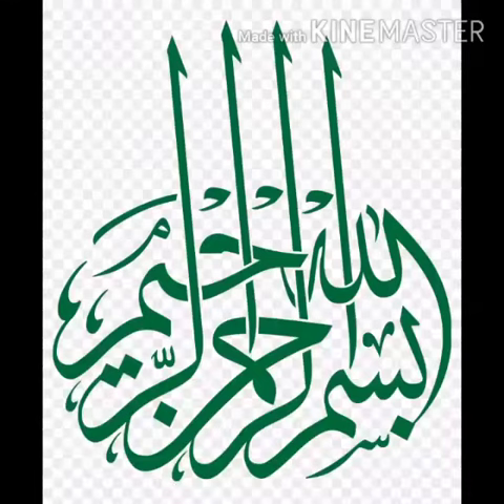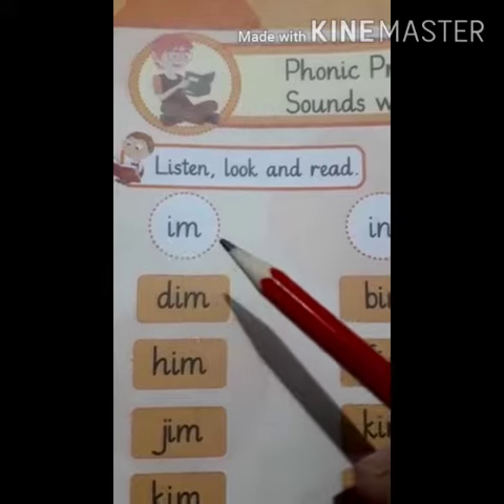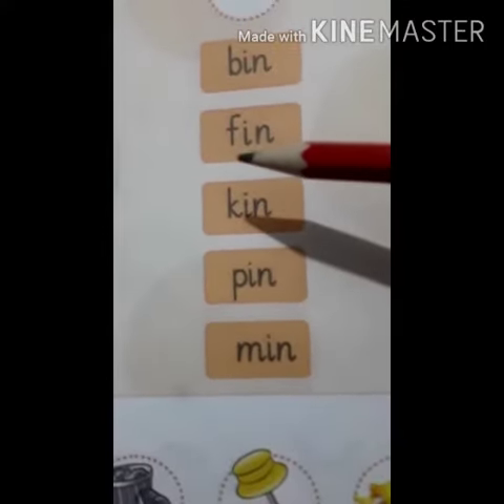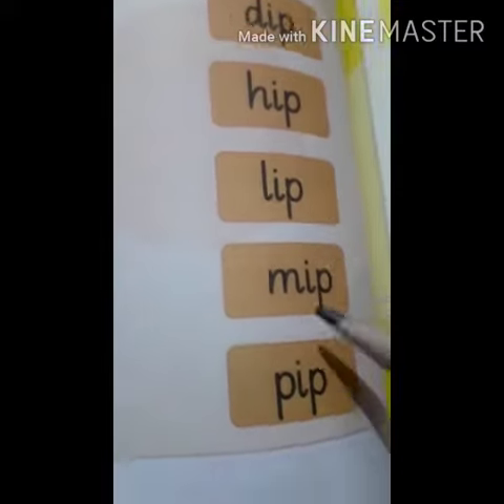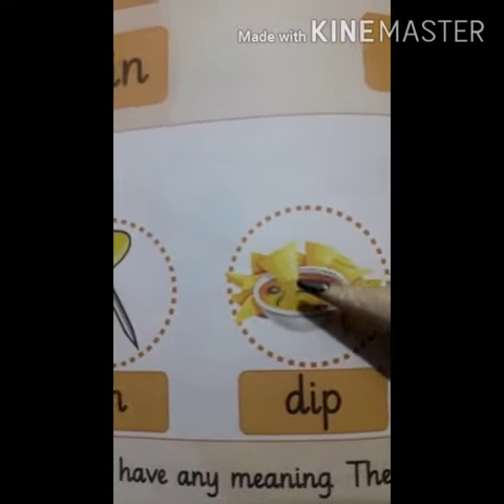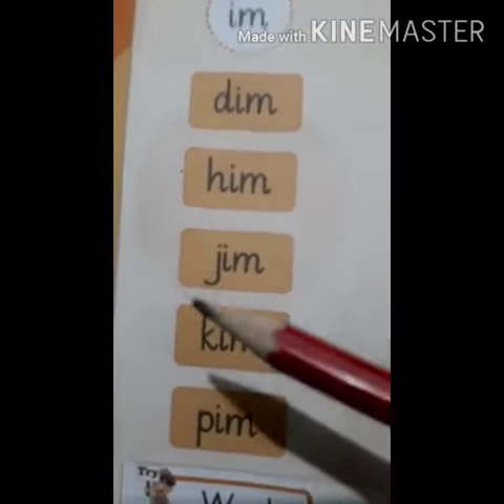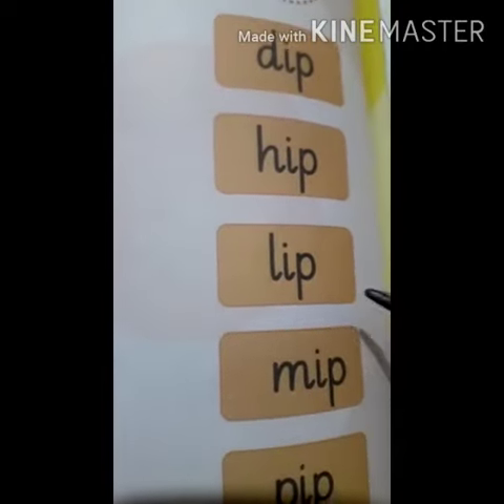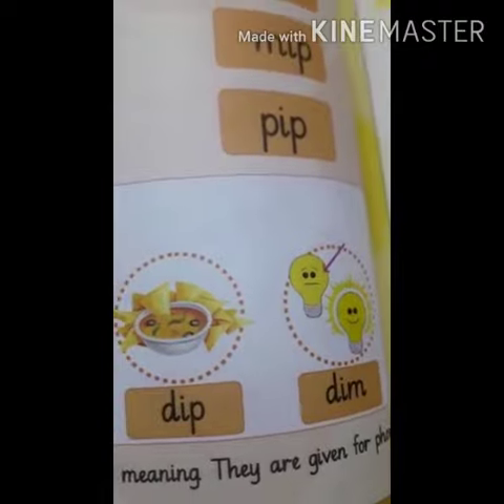Nursery: phonic practice " i " pg.29